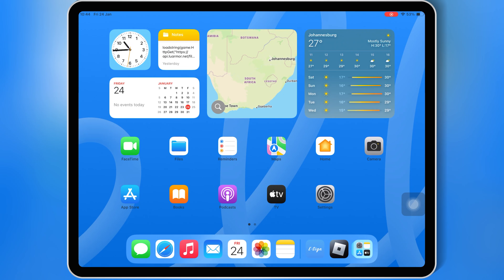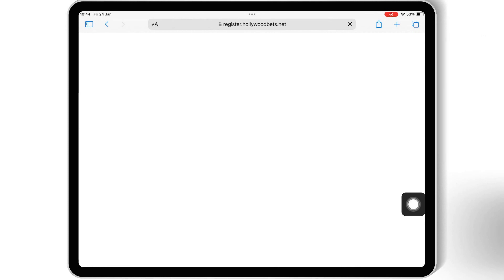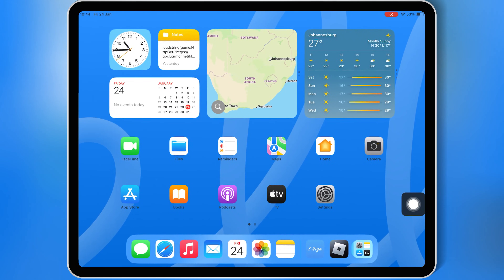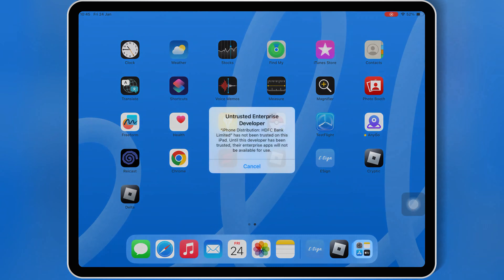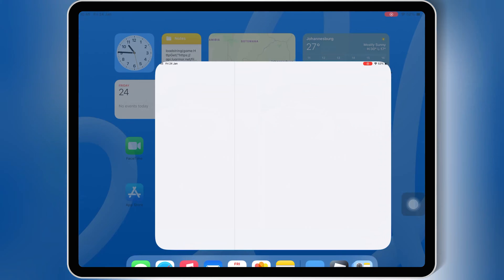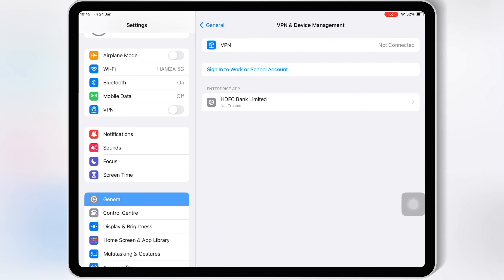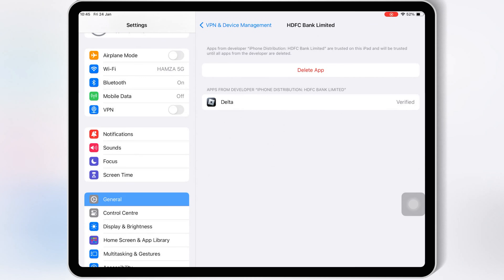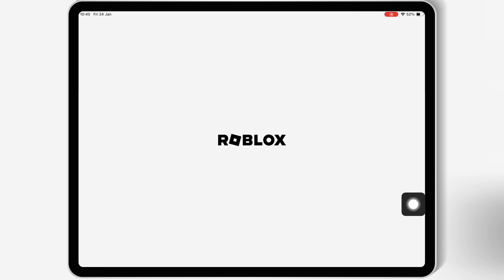FIXED! Download & Install Delta Executor for Roblox on iOS | Best Roblox Executor on iPhone & iPad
Struggling to fix Delta Executor for Roblox on your iOS device after the latest update? Don't worry—we've got you covered! In this step-by-step tutorial, we'll guide you through:

Uninstalling the old version of Delta Executor.

Downloading and installing the latest updated Delta Executor for Roblox on iOS.

HOW TO GET THE KEY FOR DELTA EXECUTOR:

2025 UPDATE! Get Delta Executor Key on iOS & Android | Best Roblox Executor For iPhone & Android

Follow along, and you’ll be back to enjoying your favorite Roblox scripts in no time!

Happy gaming!

delta executor,delta executor ios app
roblox executor
roblox executor
executor roblox
roblox exploit
free executor roblox no key